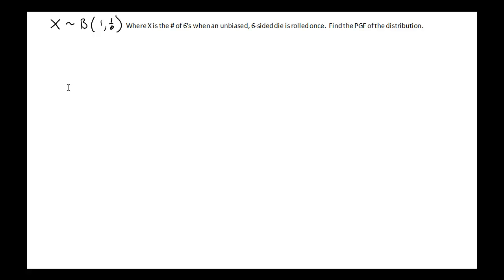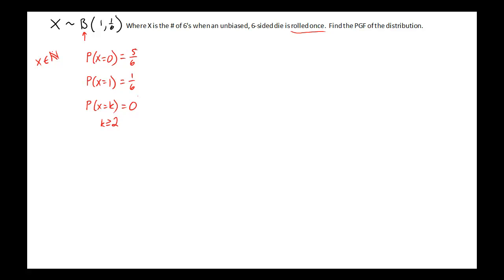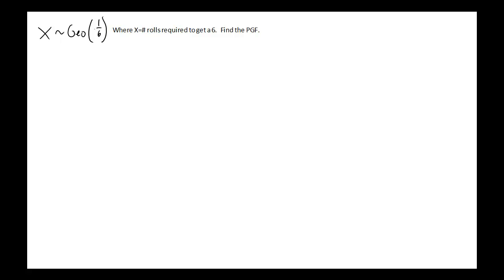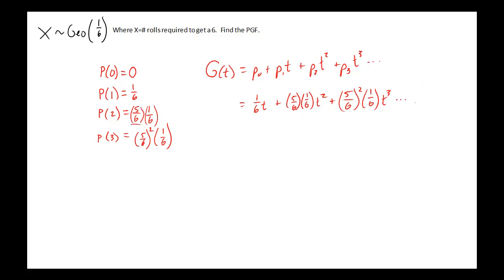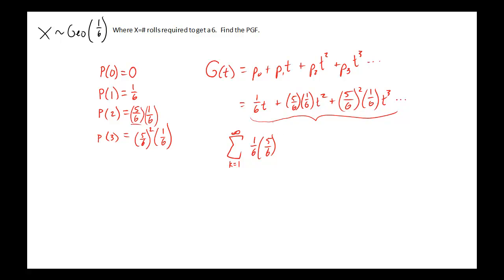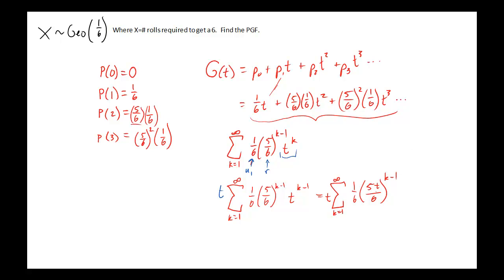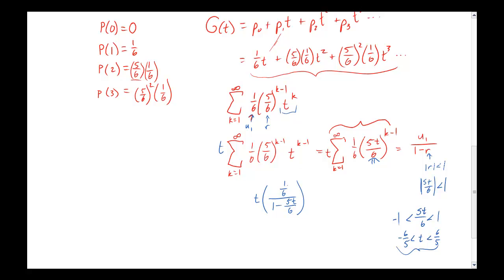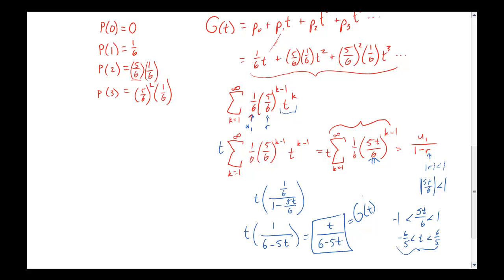Introduction to Writing Probability Generating Functions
PGFs for Bernoulli and Geometric Distributions.  We were introduced to the idea in class.